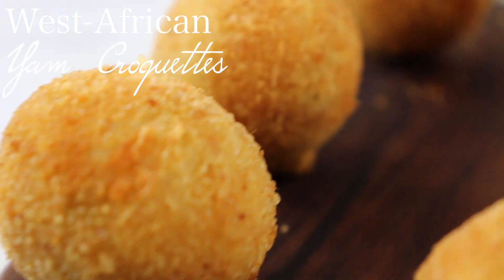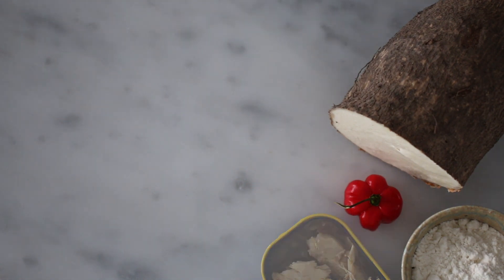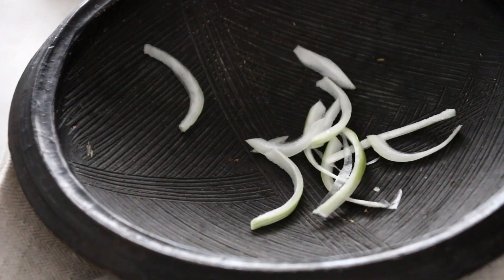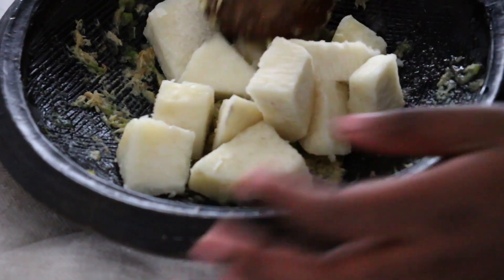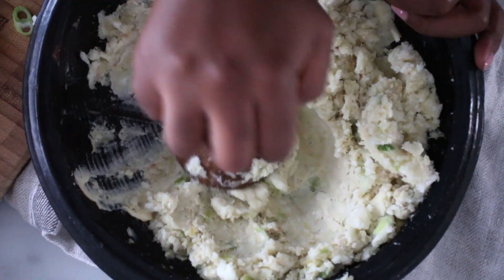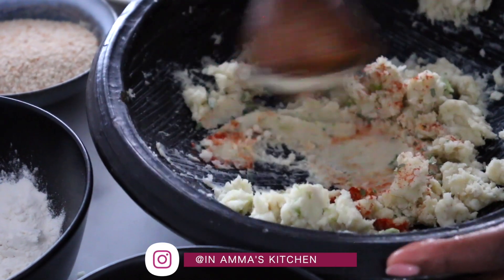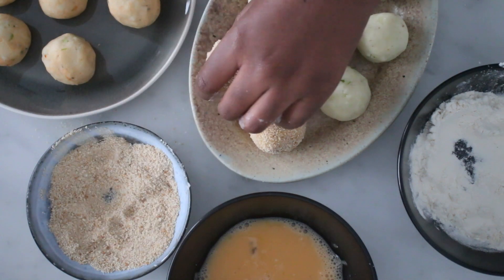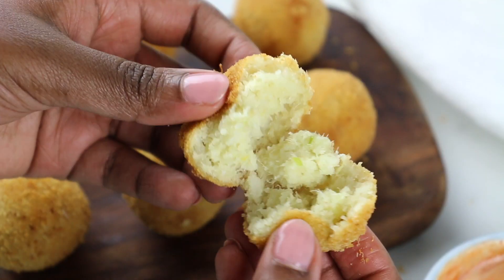HOW TO MAKE YAM CROQUETTES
In this video, I share how I make Yam balls. These delicious yam croquettes are quick and easy to make. If you give this recipe a try, let me know how you like it!

Ingredients:
525g (18 oz.) Yam
1/2 Green onion
1/2 Small Onion
1Tablespoon Milk*
1/2 Teaspoon Salt
1/2 Cup Breadcrumbs
4 Tablespoons Flour
1 Tablespoon Butter
20g Mackerel*
1-2 Eggs
1 Small (Habanero) Pepper
Enough oil to fry

*=Optional

*My Favourite Kitchen Tools*👇
Vitamix S50 Blender ➡️
KitchenAid Digital Hand Mixer ➡️

Canon EOS 70D Body ➡️
Canon EF-S 18-55mm f/3.5-5.6 IS II SLR Lens ➡️
Rode NT-USB Microphone ➡️
Rode VideoMic GO Microphone ➡️